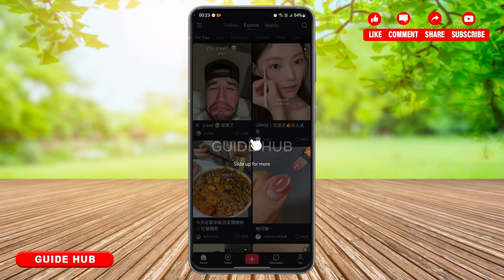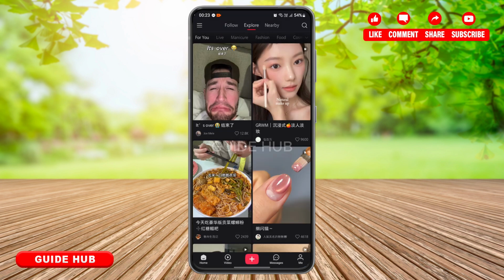How To Login RedNote App 2025 | RedNote Account Sign In Tutorial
"How To Login RedNote App 2025 | RedNote Account Sign In Tutorial" - A Tutorial Video by Guide Hub.

Learn how to log in to the RedNote app in 2025 with this step-by-step guide. Whether you're accessing your account for the first time or returning, follow these instructions to quickly sign in and start exploring RedNote's features.